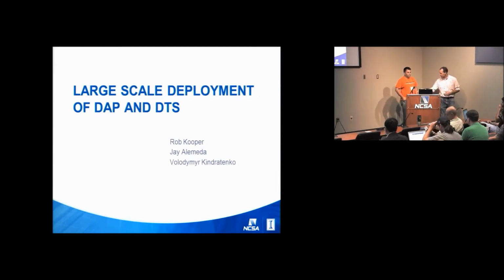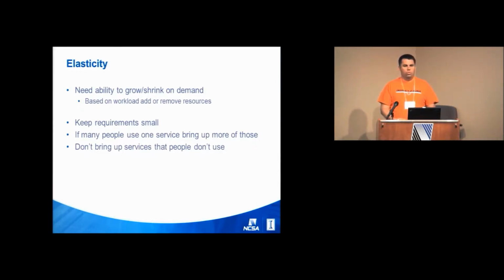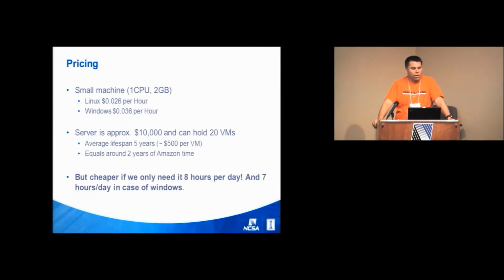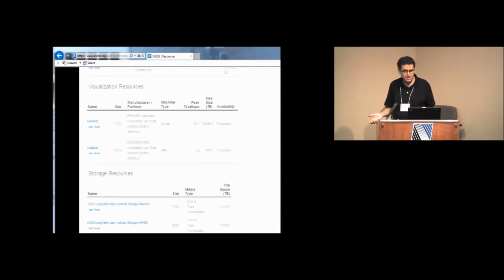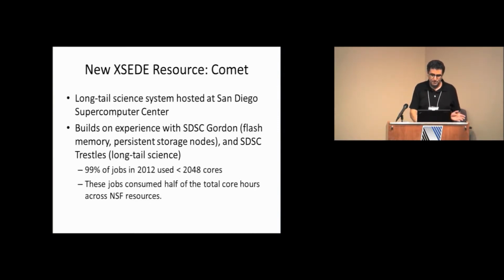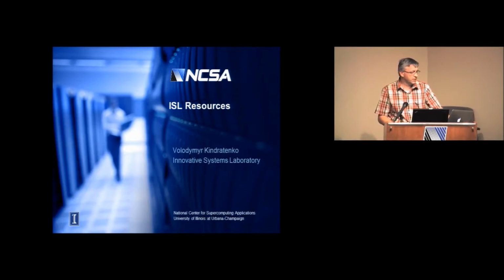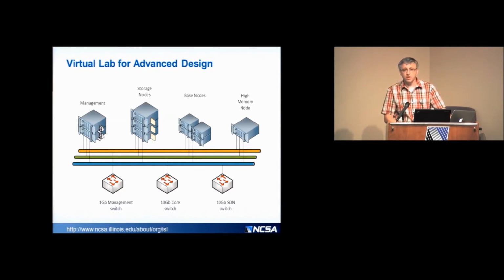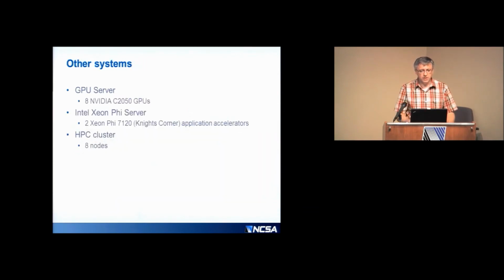Brown Dog Workshop: Compute Resources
Brown Dog Compute Resources. A talk at the Brown Dog Early User Workshop, July 2014.

Brown Dog, an NSF-funded project at NCSA, will address problems involving the utilization of uncurated and unstructured data collections through the development of two services: the Data Access Proxy (DAP) to aid in the conversion of file formats and the Data Tilling Services (DTS) for the automatic extraction of metadata from file contents. See browndog.ncsa.illinois.edu for more information.